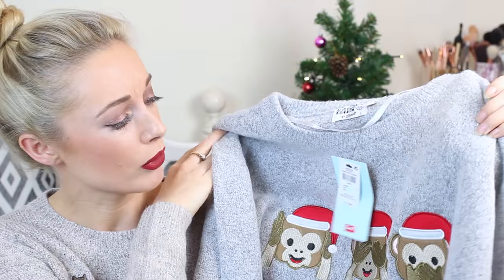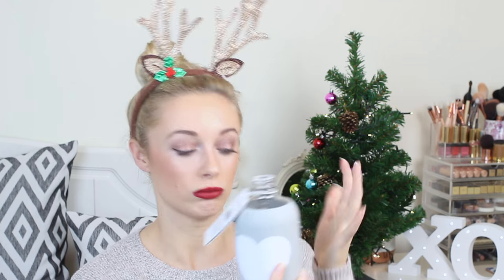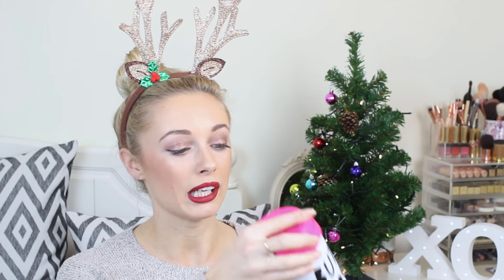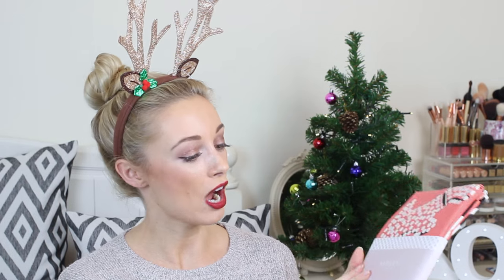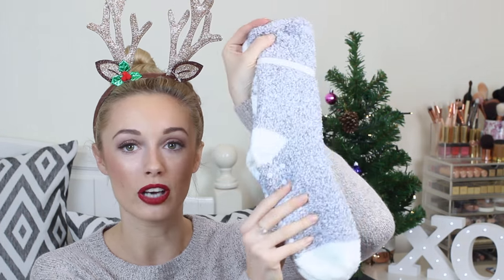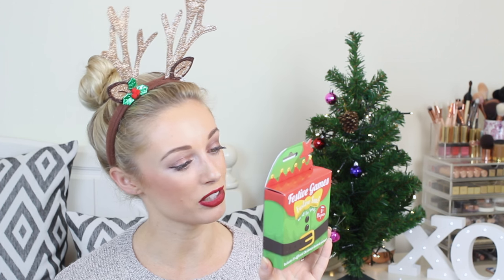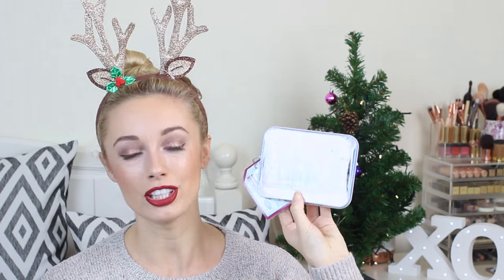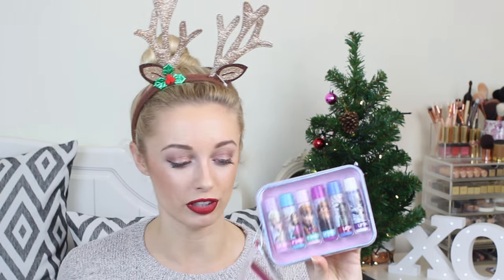Christmas Stocking Filler Gift Guide! | Fashion Mumblr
❄ My last Christmas Gift Guide video!! Here are my top stocking filler gift ideas, enjoy! ❄